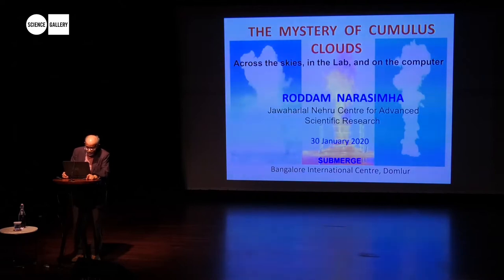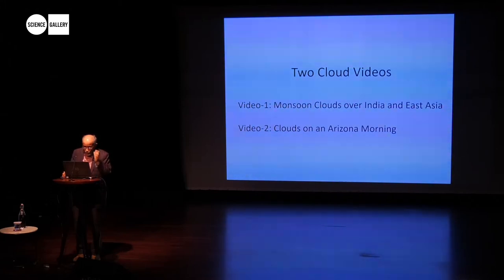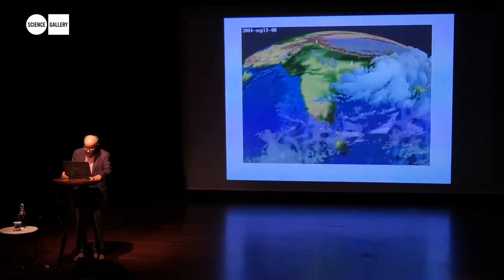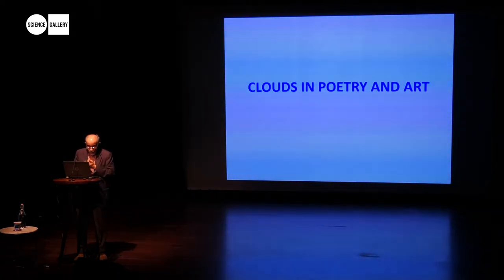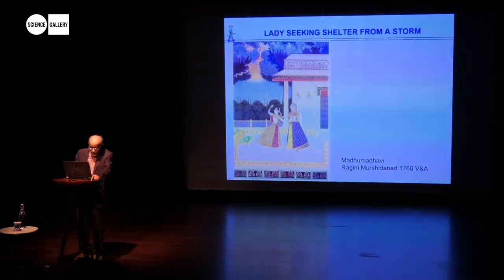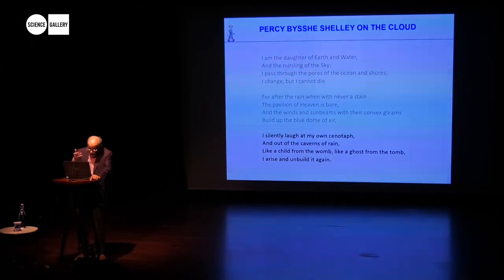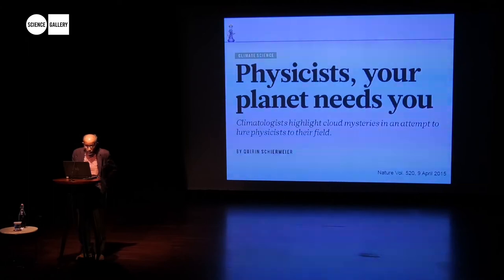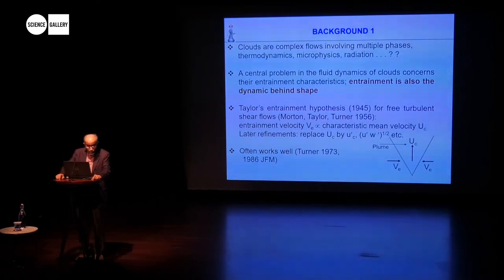The Mystery of the Cumulus Cloud | Lecture by Roddam Narasimha